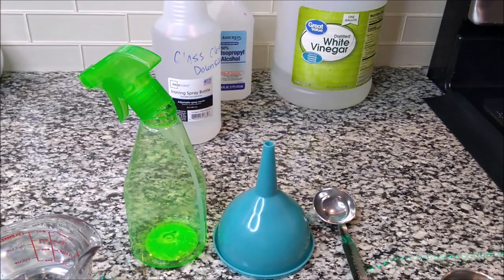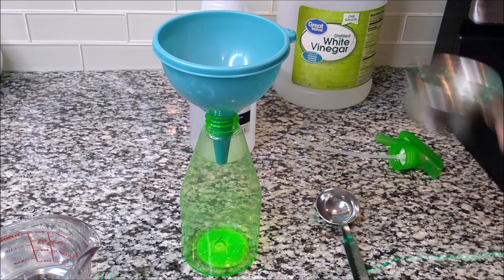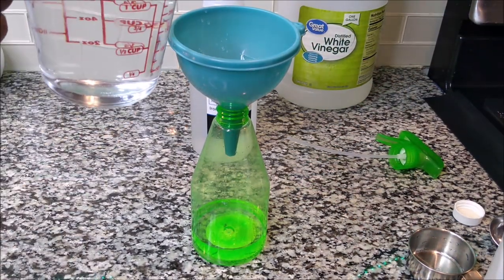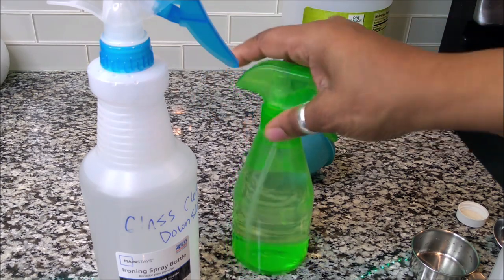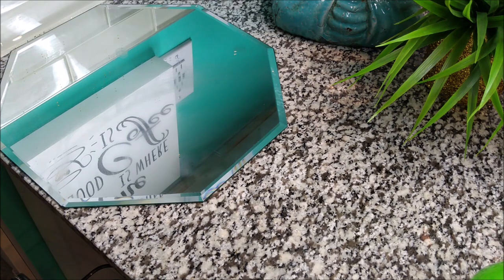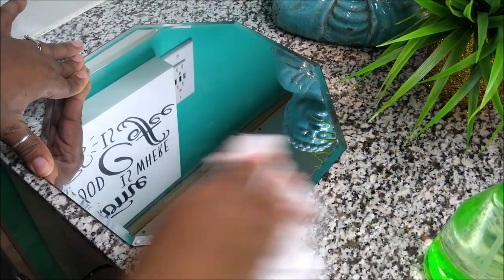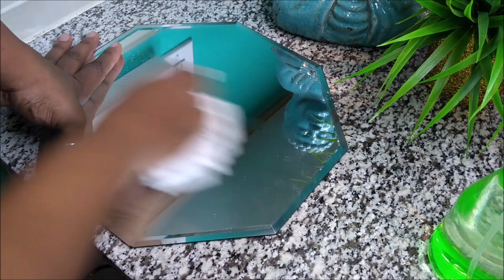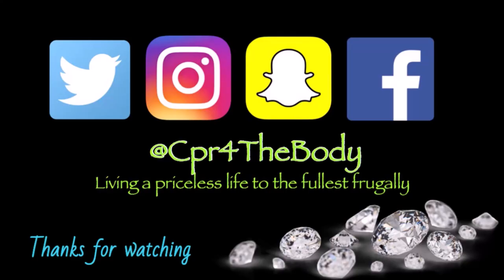HOW TO MAKE GLASS CLEANER(DIY)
BUFFALO NY,14215

Please go support both of my prince's channel's
  RIZZY'S WORLD